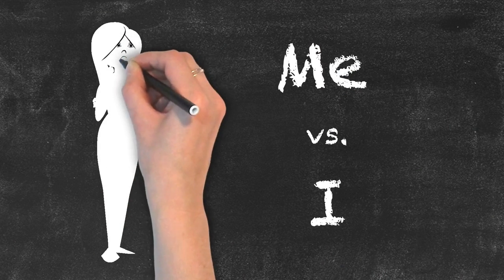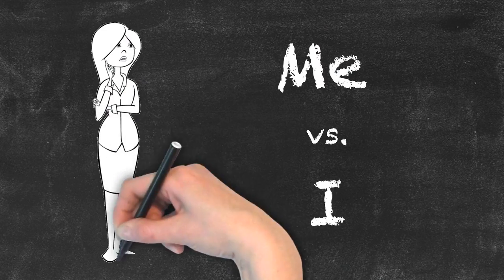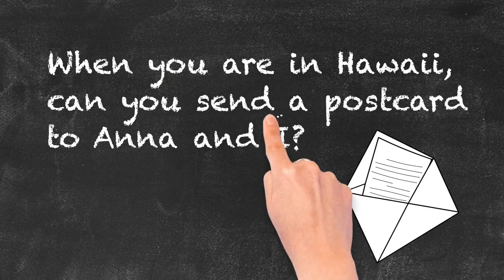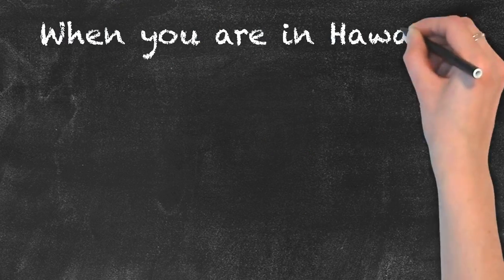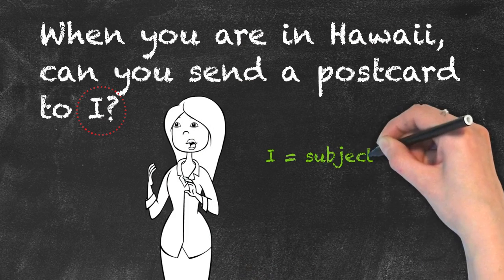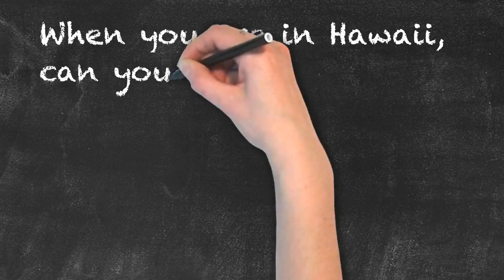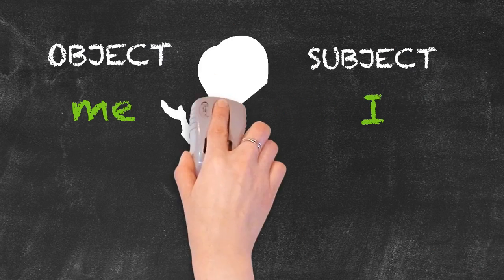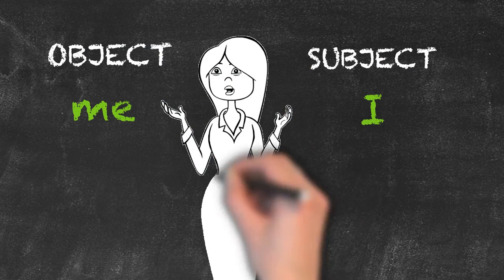Me vs I | Ask Linda! | English Grammar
In this video Linda looks at the difference between “me” and “I”. In the sentence “can you send the report to Ian and I?” the use of “I” here is incorrect. It should be “can you send the report to Ian and me?” The reason is that “I” is a subject pronoun and “me” is an object pronoun. If you remove Ian from the sentence, it becomes clear that the use of “I” is wrong. You would not say “can you send the report to I?” but you would say “can you send the report to me?”

We usually understand the difference of these two words but when they’re used in one sentence, things can get tricky and errors are made.

Take this sentence:

When you are in Hawaii, can you send a postcard to Anna and I?

But that's wrong.

If we take ‘Anna’ out of the sentence, it sounds weird, doesn’t it? No one would say ‘send something to I’. ‘I’ is the pronoun for subjects and is not used for objects. That’s why ‘me’ is correct.

When you are in Hawaii, can you send a postcard to Anna and me?

Next time make sure whether you are talking about a subject or an object.